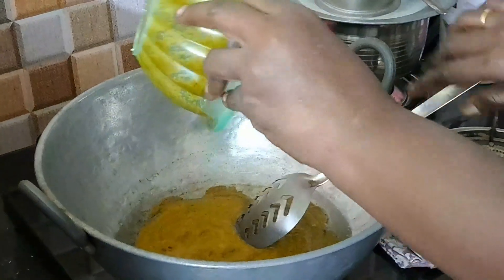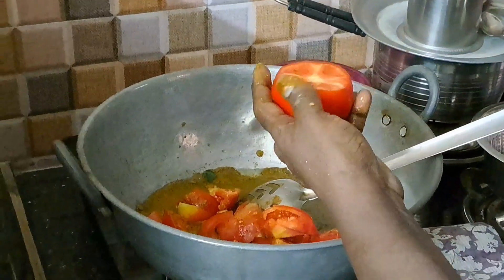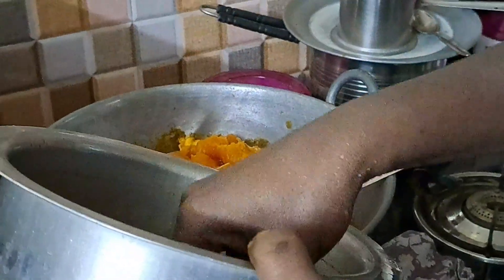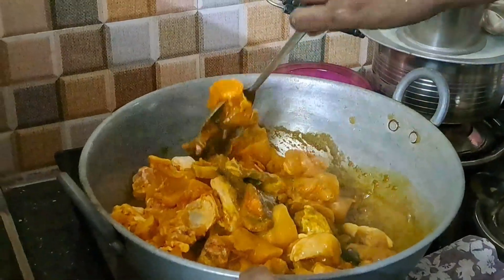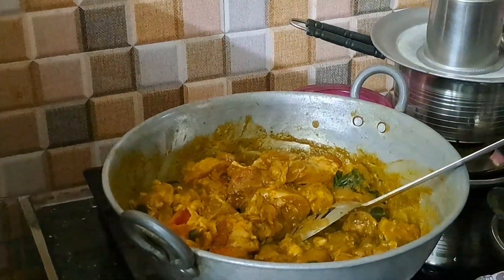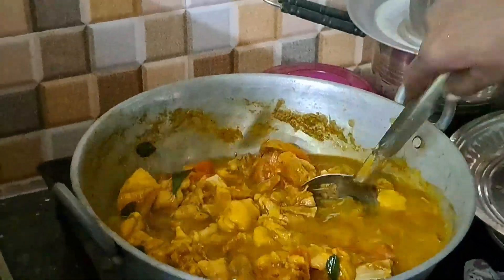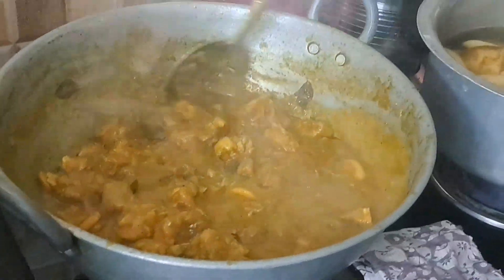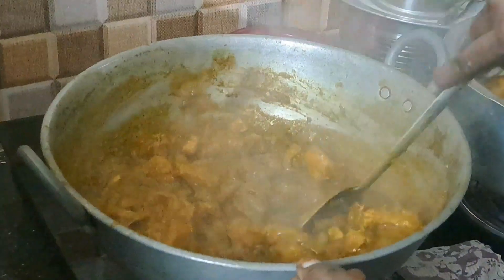Sunday Roju చికెన్ తో కమ్మని వంట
Tap 🔔  for all updates

Copyright - all the contents of this channel is made by channel owner ( Asadi prabhavathi) , do not use or copy any content without permission.